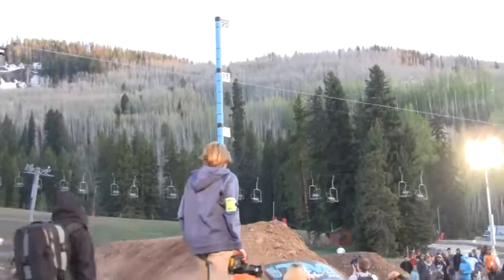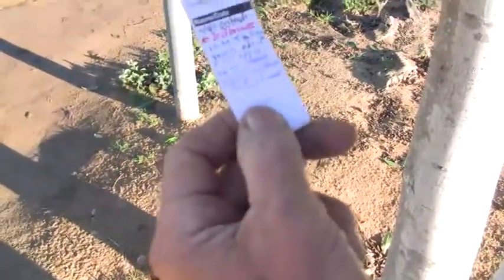How to do a Muscle-Up l Summer Shredding 2017 l Ep. 76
My first muscle up. 1 hr stationary bike. Lost files.

Day 76 as I follow along Christian Guzman's 90 day summer shredding series.